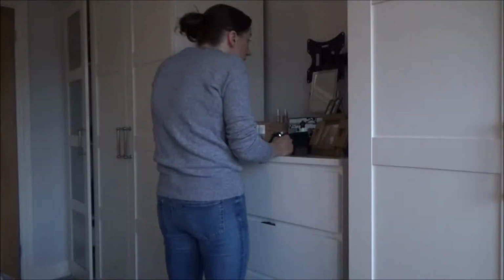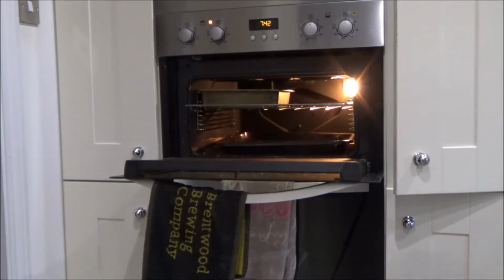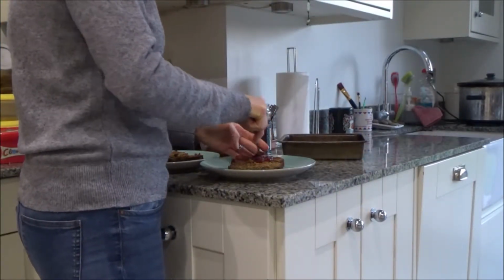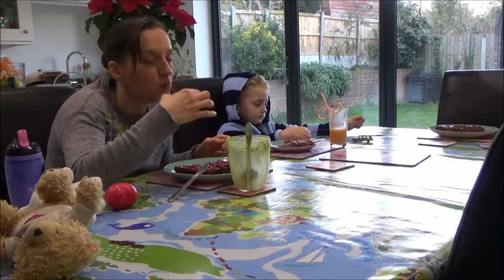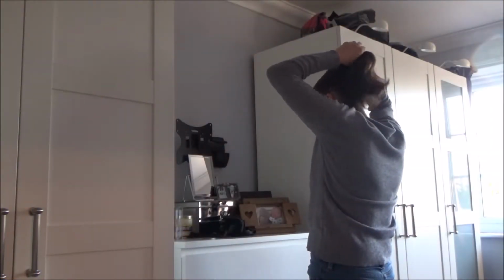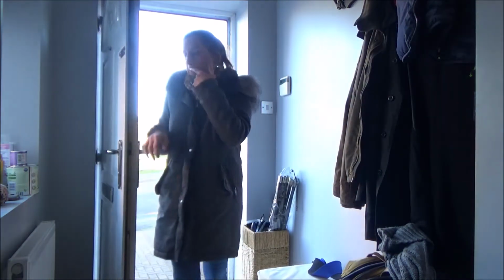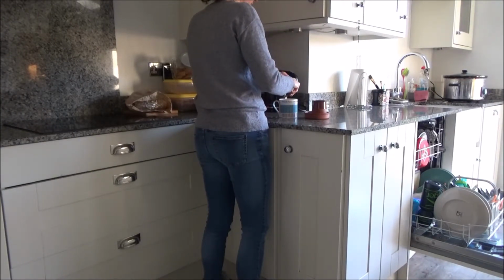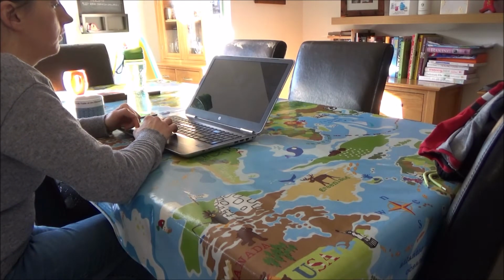Stay at Home School Mums Morning Routine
Stay at Home School Mums Morning Routine is a video about how I get my son Ted who's 5 out the door to school in morning. Since starting school in September we have established a good morning routine. So I decided to share it with you. See you all soon. xxx

Banana and Honey Quinoa Bread

St Dalfour